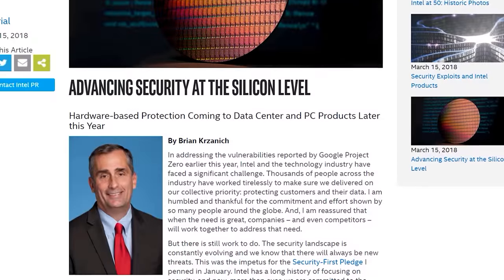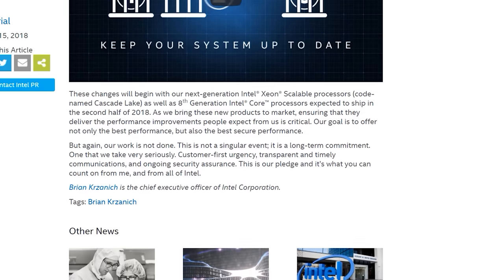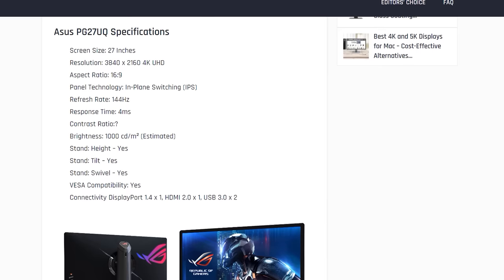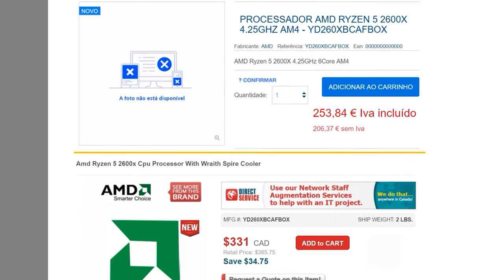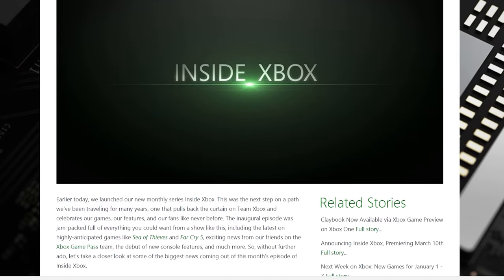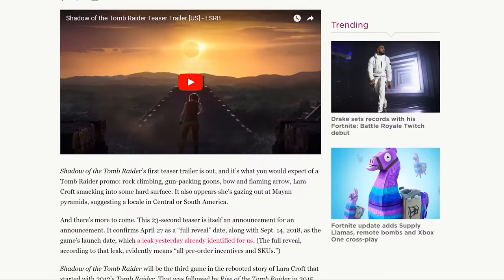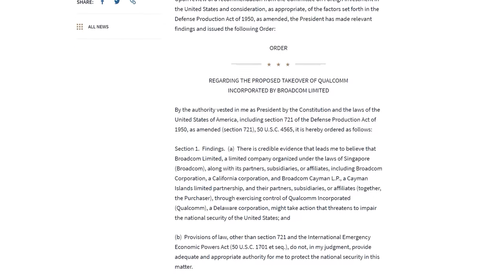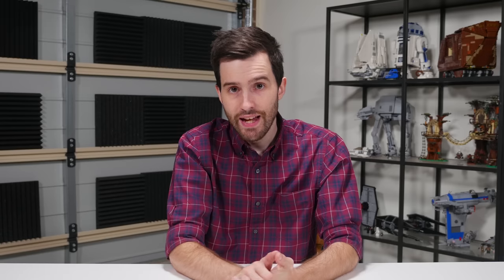News Corner | Intel Hardware Fixes for Meltdown & Spectre, Ryzen 2000 Series Pre-Orders?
News Topics:
00:43 - Intel Meltdown and Spectre Hardware Fixes
02:39 - 4K 144Hz HDR Monitors Delayed Again
04:38 - Pre-Order Pages Appear for AMD Ryzen 2000 Series
06:05 - AMD FreeSync Coming to Xbox
07:05 - Shadow of the Tomb Raider Revealed
08:29 - Quick Fire Topics

News Corner Episode 4